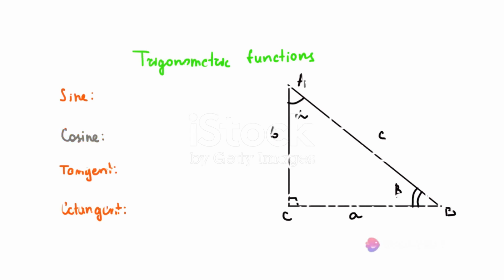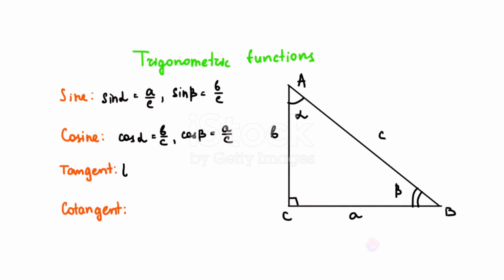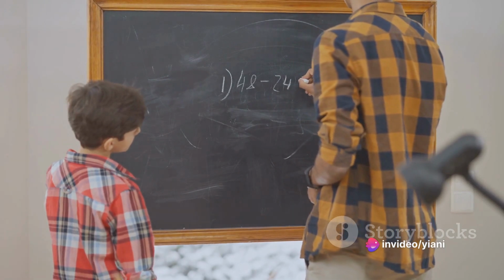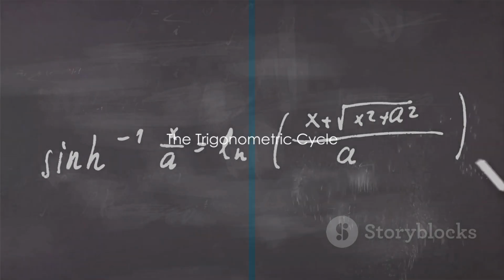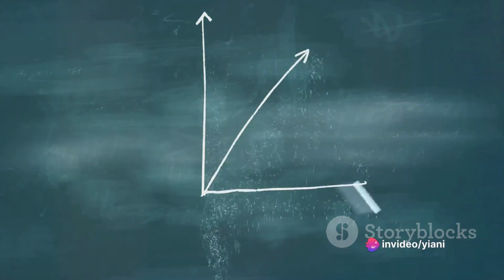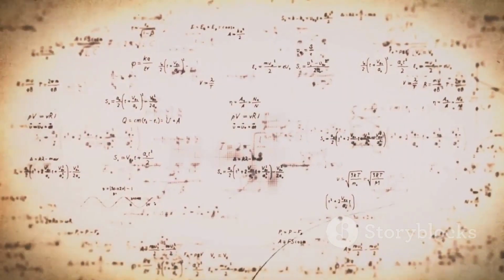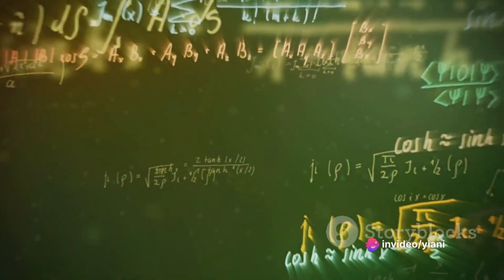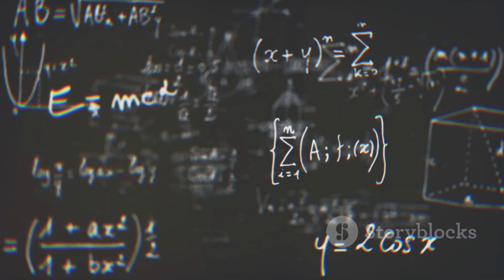Reduction to the first quadrant and trigonometric cycle